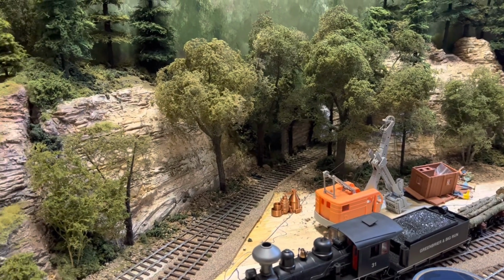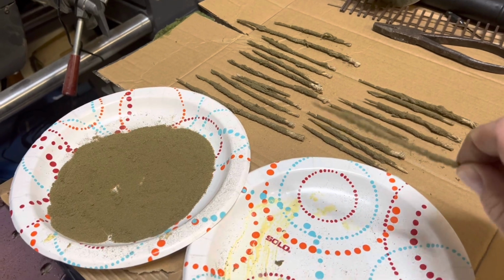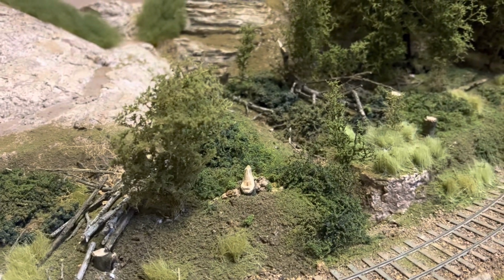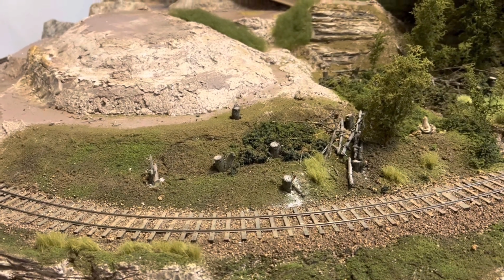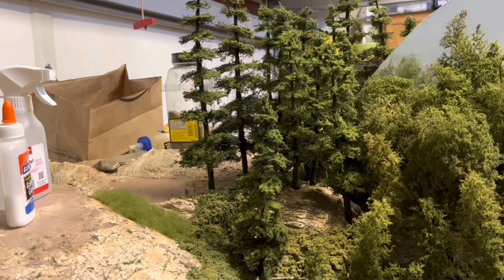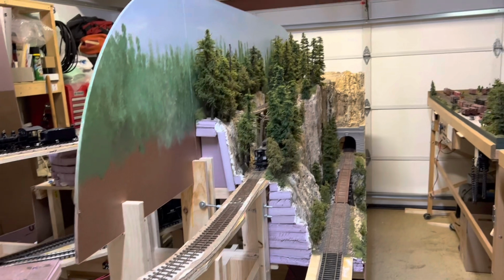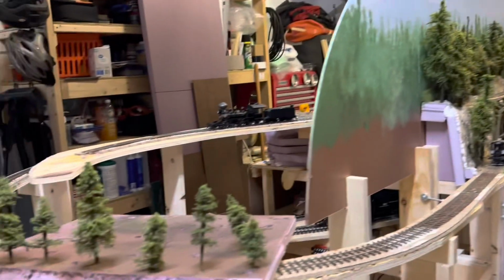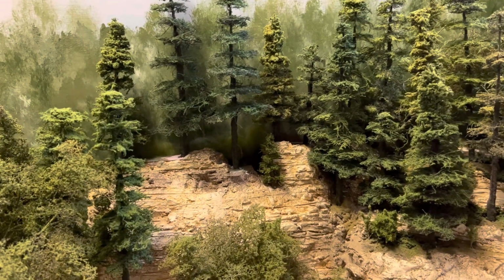O/On30 Stumps & Trains - Model Railroad Adventures with Bill EP 196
Adding stumps in the clearing.  Added in more trees too.  Now at 201 for homemade trees 😅.  Running trains as well 👍🏼